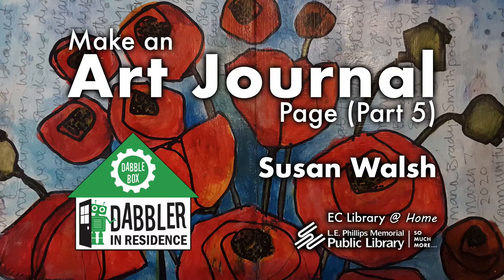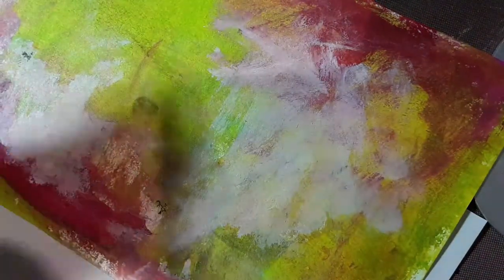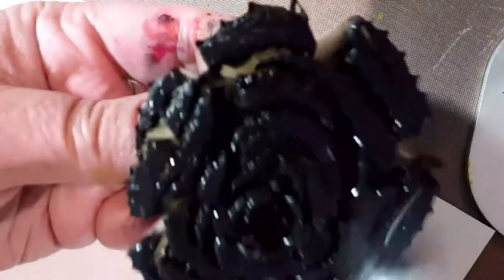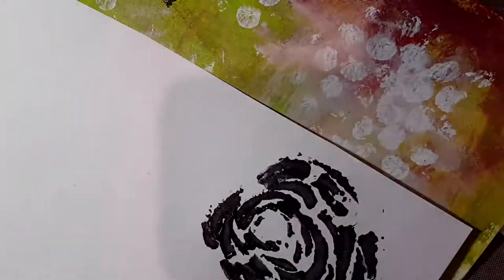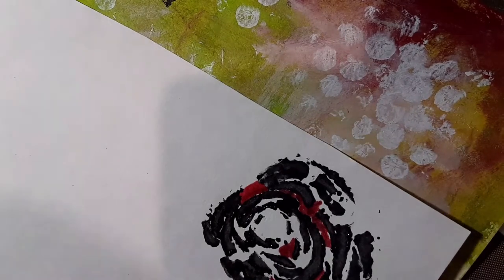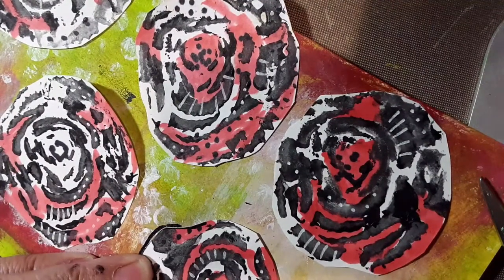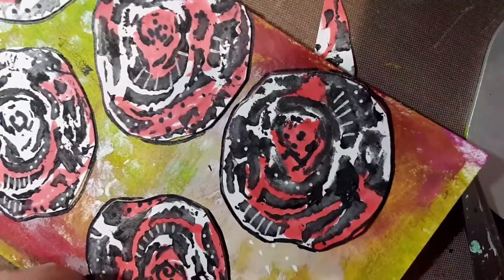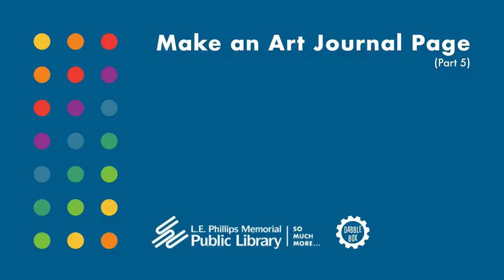Safe at Home Art Journal Page (Part 5)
The L.E. Phillips Memorial Public Library's Dabbler in Residence Susan Walsh presents a guide for making a rose-themed page in your art journal.

Supplies: Your journal page with its background colored, a paint brush, bubble wrap, a celery base cut straightly, black and white paint, paper, markers, glue or a glue stick, scissors, and a quote or other writing. You may find a rag and hair dryer helpful, too.